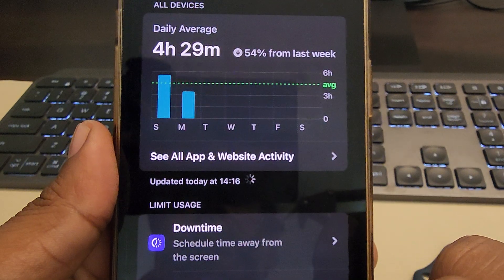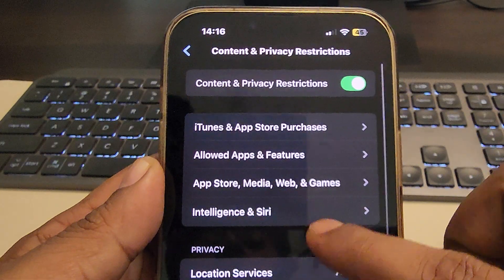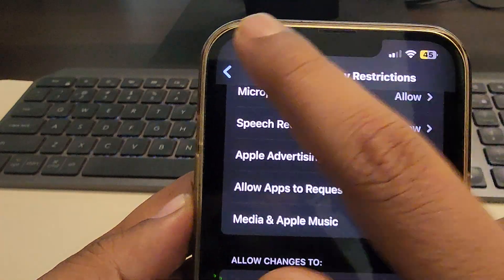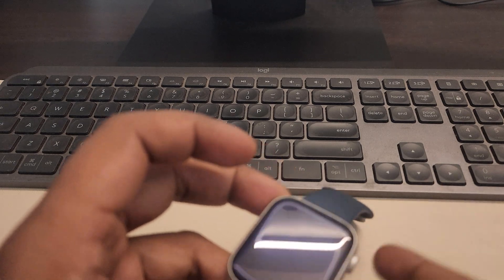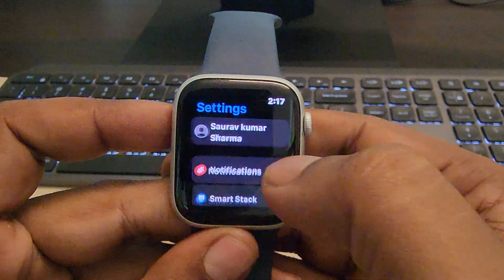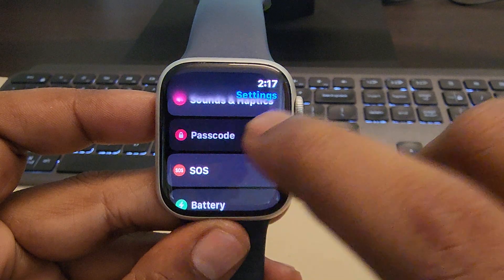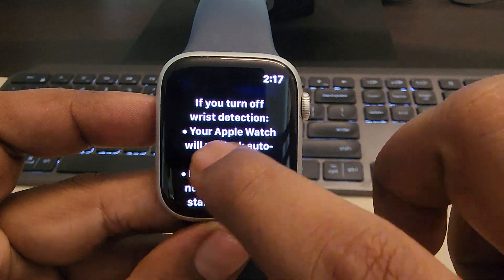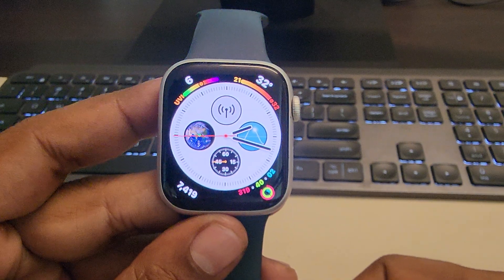Turn Passcode Off is Greyed Out in Apple Watch : Fix